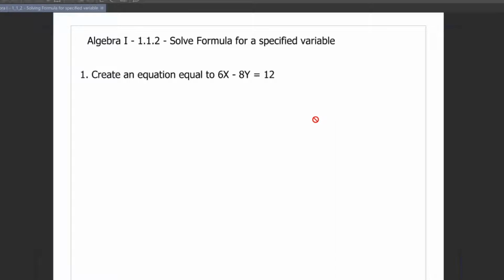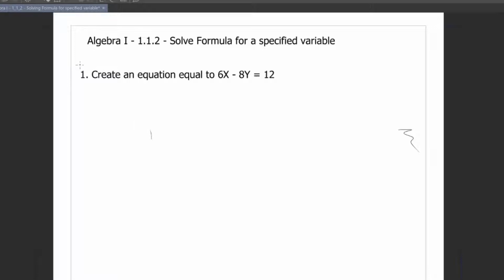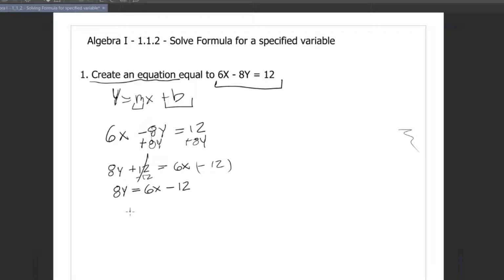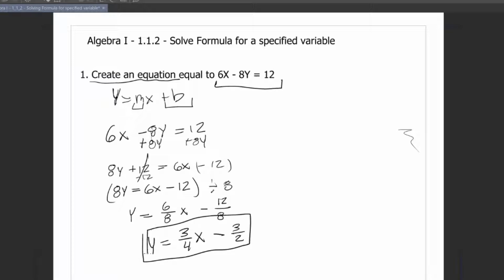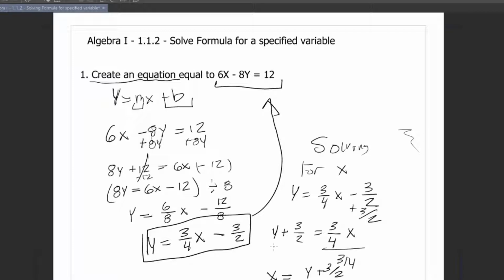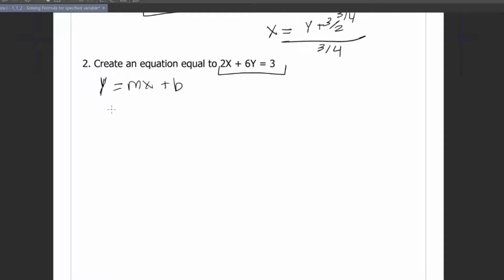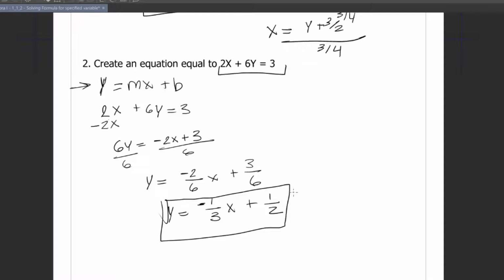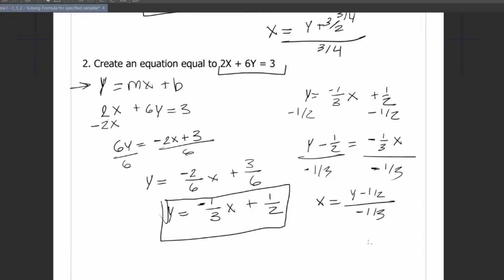Algebra 1 - Section 1.1.2 - Solving Formula for Specified Variable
Solving Formula for Specified Variable